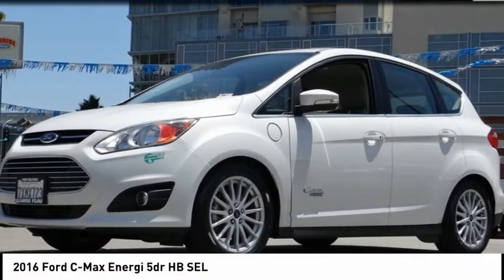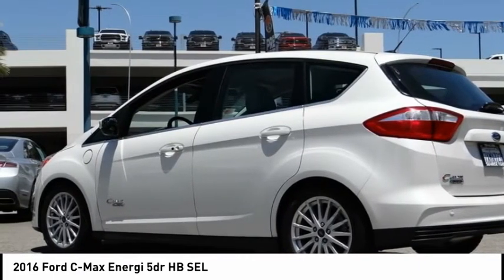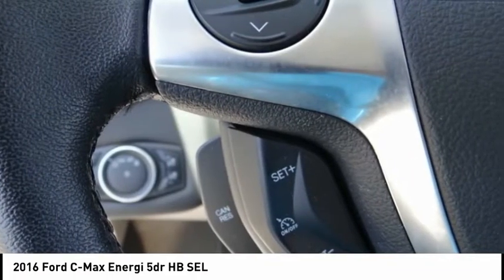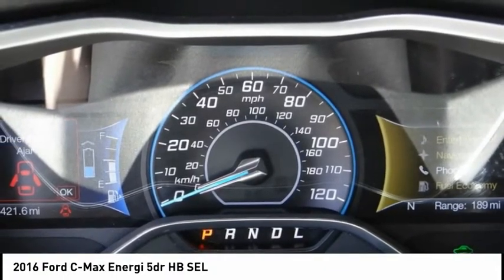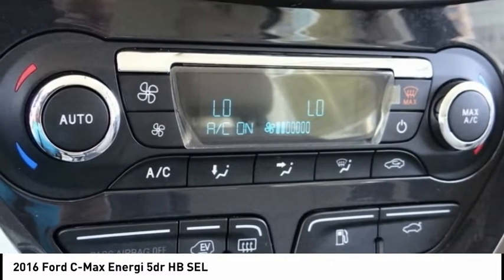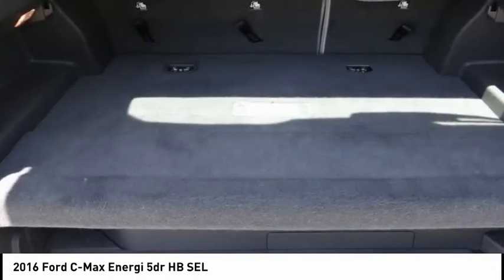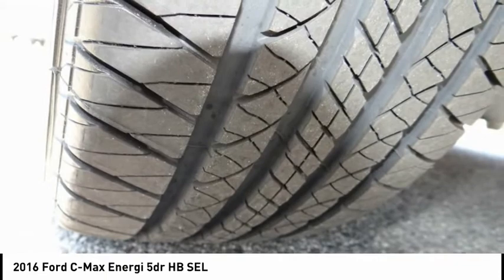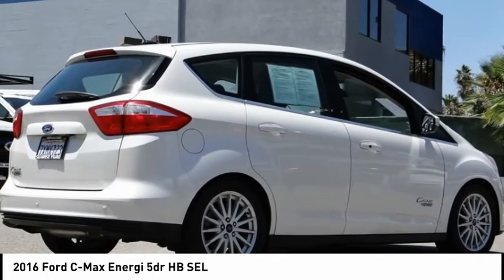2016 Ford C-Max Energi North Hollywood,Los Angeles,San Fernando Valley,Glendale,Burbank B27308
2016 Ford C-Max Energi 5dr HB SEL

5500 Lankershim Blvd.

SUNRISE FORD NORTH HOLLYWOOD, PROUDLY SERVING NORTH HOLLYWOOD, LOS ANGELES, SAN FERNANDO VALLEY, GLENDALE, BURBANK, AND SURROUNDING CALIFORNIA LOCATIONS THIS WHITE PLATINUM 2016 Ford C-MAX ENERGI IS EQUIPPED WITH A 2.0L iVCT Atkinson-Cycle I-4 Hybrid, AUTOMATIC TRANSMISSION, AND RECEIVES AN ESTIMATED 40 City/36 Hwy MPG. NORTH HOLLYWOOD CALIFORNIA 91601. Memorial Day Sale going on now!!! We offer a huge selection of new and used cars, top notch customer service and affordable prices. With so much to offer it's no wonder so many Southern California residents have relied on Sunrise Ford North Hollywood for years. New Tires, I4 Hybrid, Active Park Assist w/Forward Sensing System, Equipment Group 303A, Hands-Free Technology Package, Parking Technology Package, Power Liftgate, Premium Audio & Navigation Package, Radio: HD w/Navigation/Sony Branded Sound System, Rear-View Camera, SYNC 3 Communications & Entertainment System. White Platinum Metallic Tri-Coat 2016 Ford C-Max Energi SEL FWD CVT I4 Hybrid Recent Arrival! Odometer is 10860 miles below market average! 40/36 City/Highway MPG Awards: * 2016 KBB.com Brand Image Awards